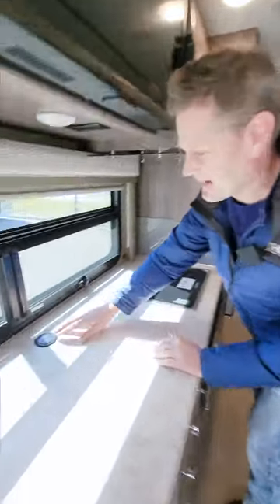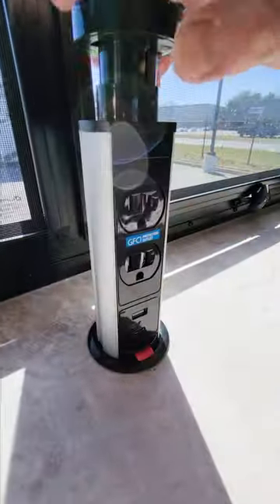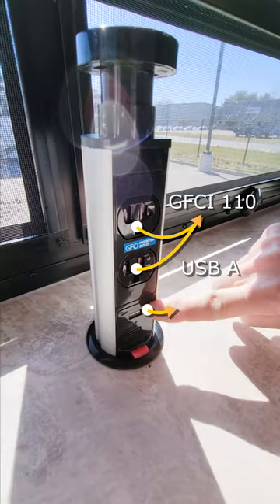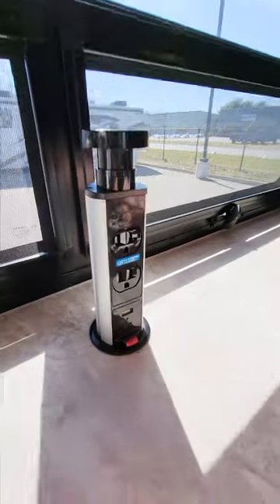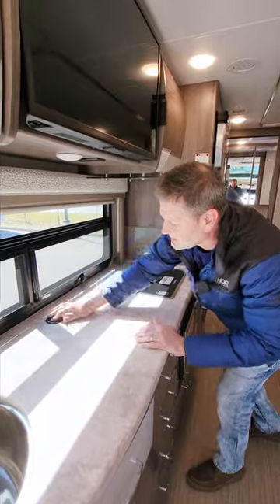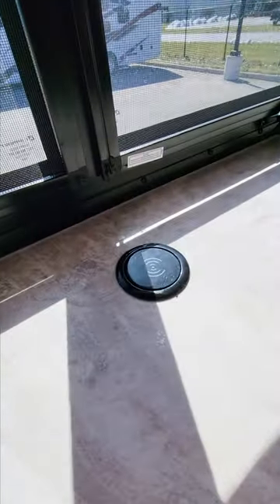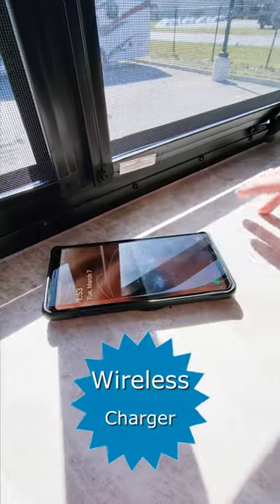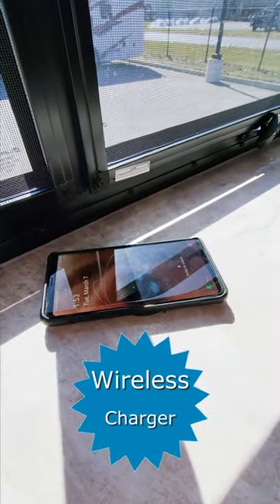Awesome RV Gadget! The Pop-Up Outlet 📱🔌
This awesome gadget is easy access power at your fingertips.  Not only is it a wireless charger, it has two outlets and two USB ports, so you can charge your devices while you are on the go.  The Pop-Up Outlet is the perfect way to stay powered up while you are RVing.